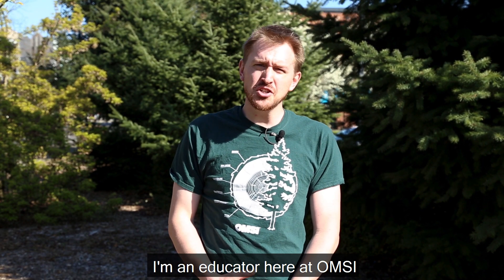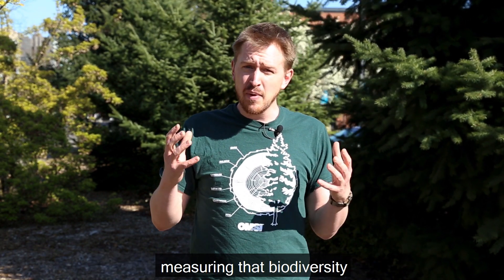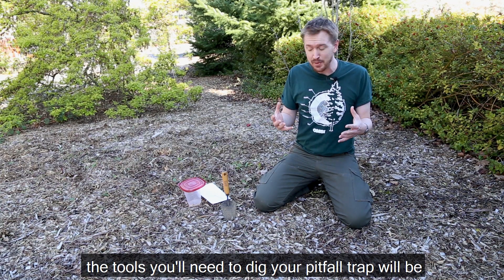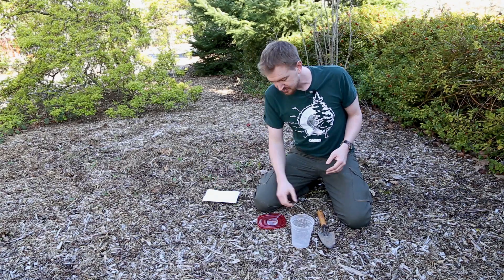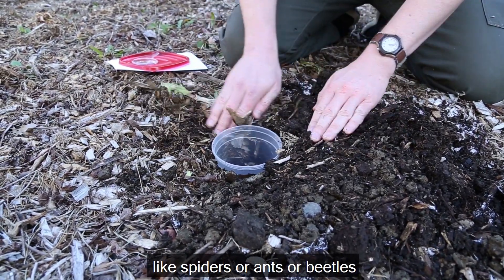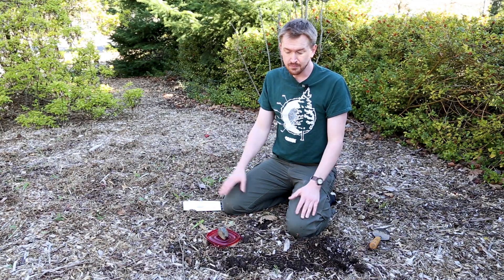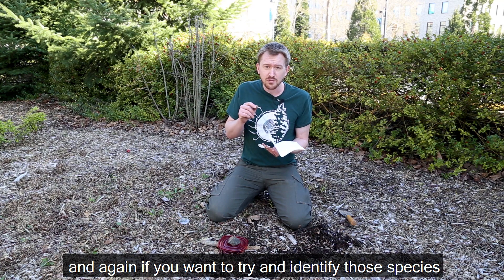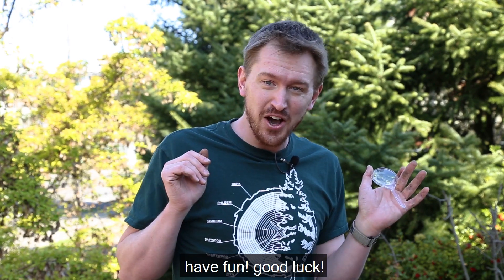Measuring Biodiversity with a Pitfall Trap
Interested in knowing how many bugs there are in your backyard? Local park? Community garden?

Watch as JD teaches how to build a pitfall trap, which is a safe, harmless way to catch some little critters, study them and let them go afterwards.